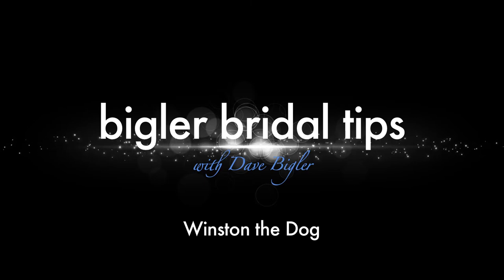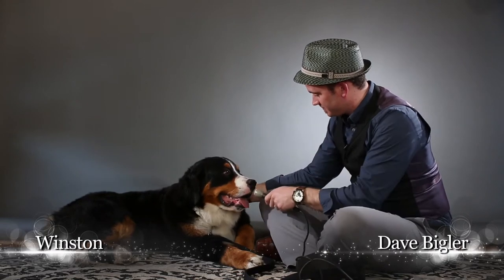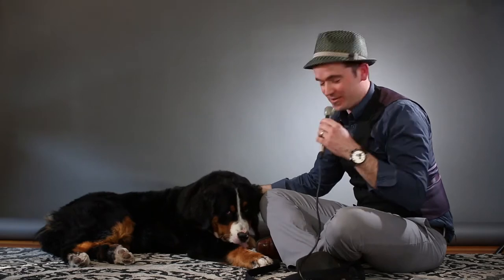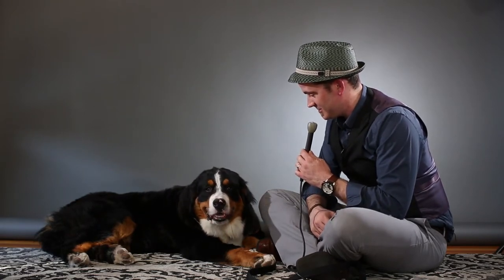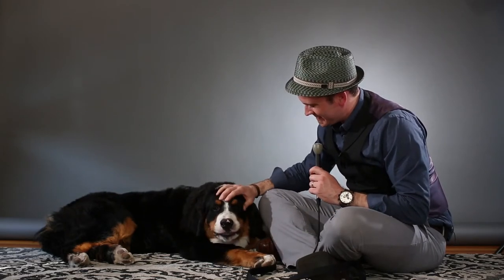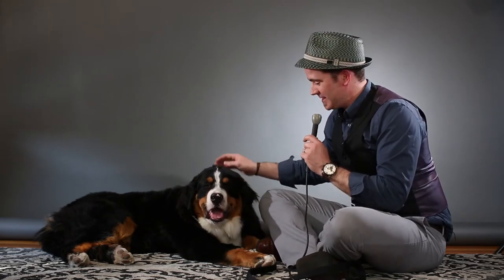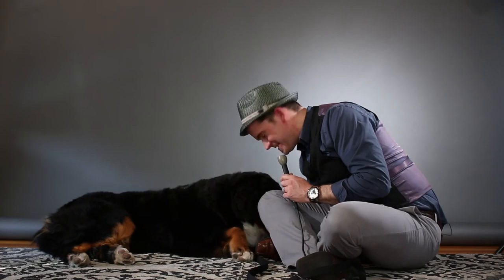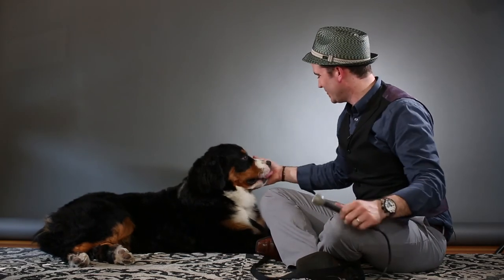Involving Your Dog in Your Wedding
In this video Photographer / Videographer Dave Bigler interviews dog enthusiast, Winston, regarding his suggestions for how to include a couple's favorite four-legged friend in their wedding.

For more information on Dave Bigler and his photo/video services please